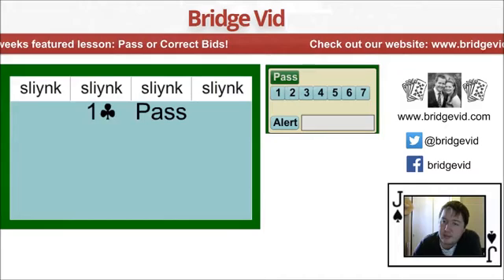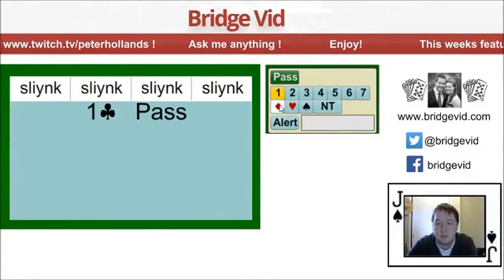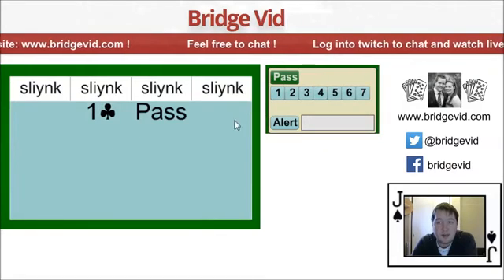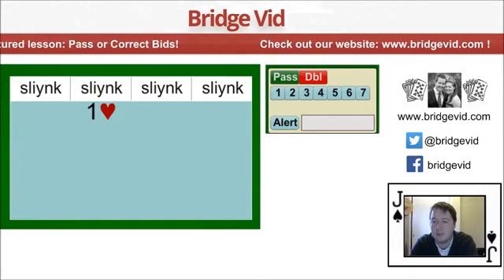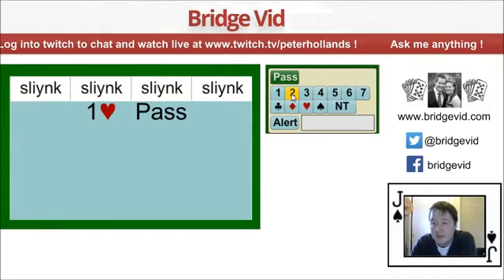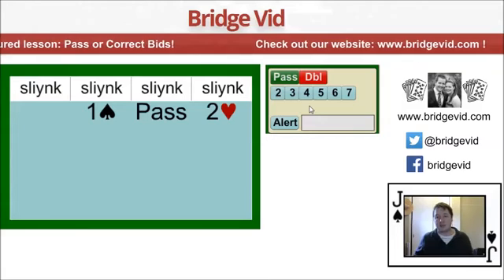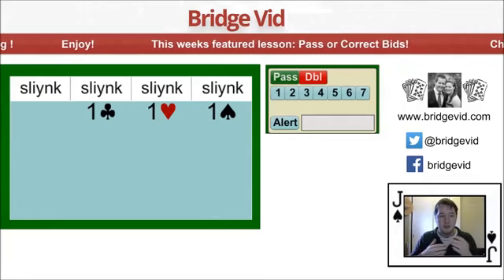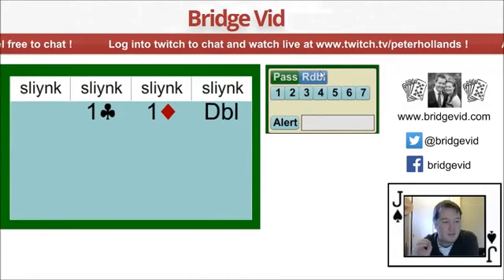Show me your options Responding to a 1 level opening